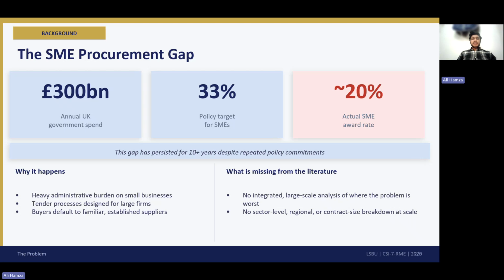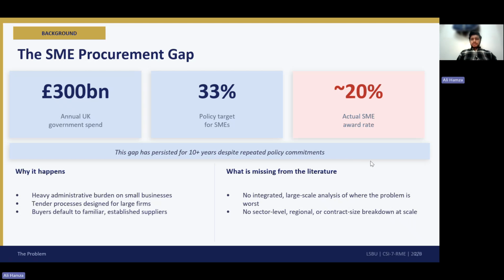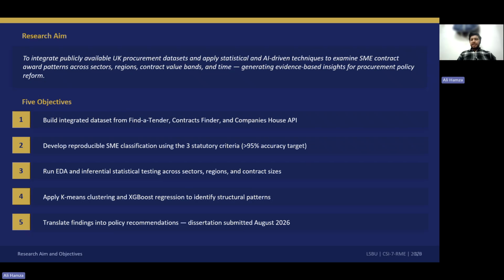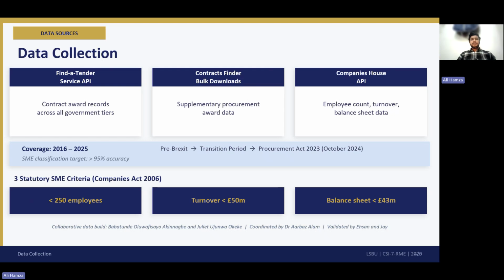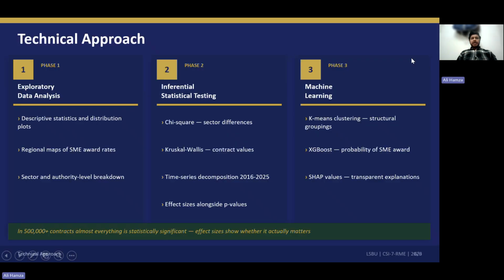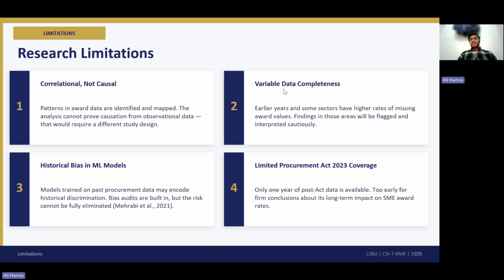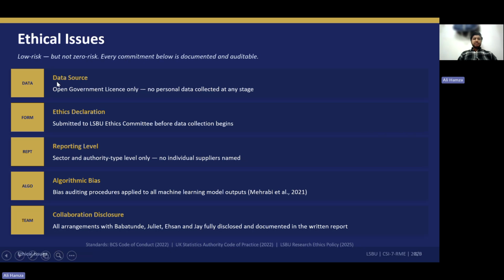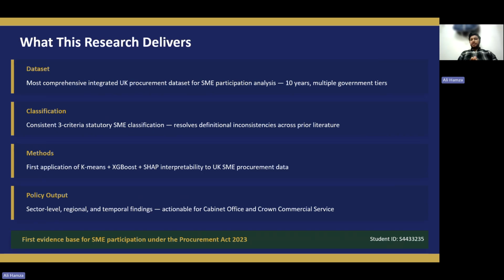Research Method Coursework Video